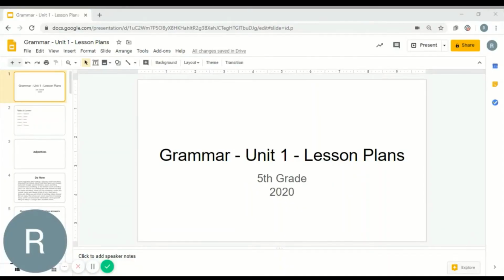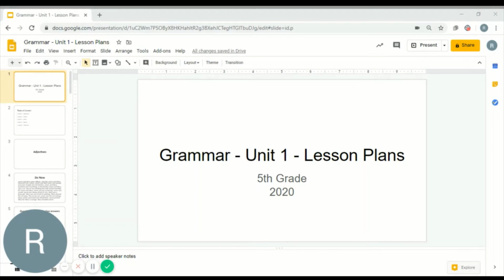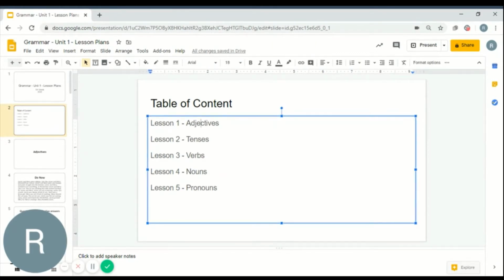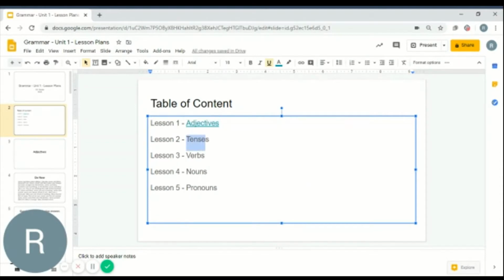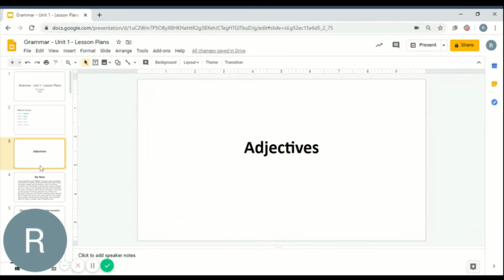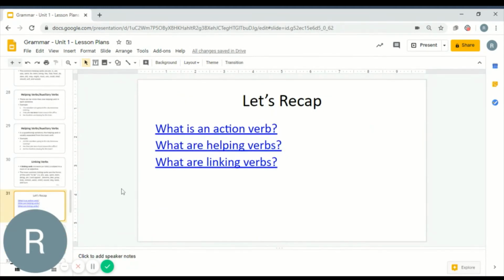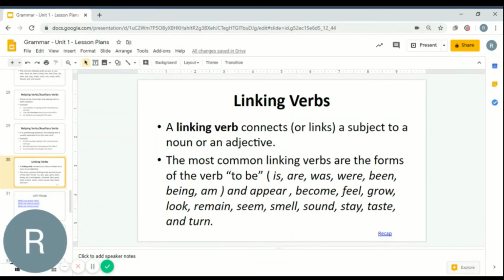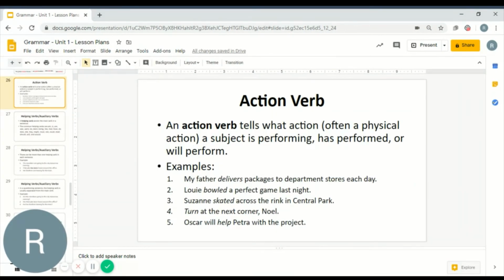Linking Slides | Tutorial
Learn how to create an interactive table of contents by linking to different parts of a Google Slide in this tutorial.

Another way to increase student engagement can be adding videos to your presentation.